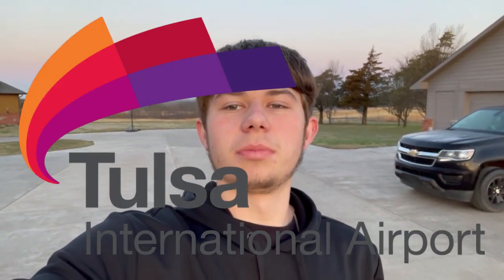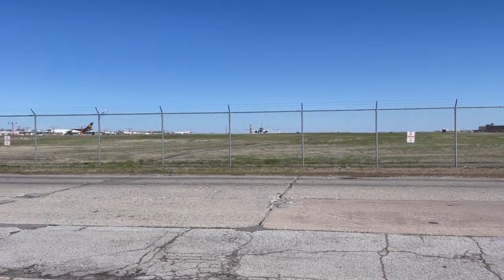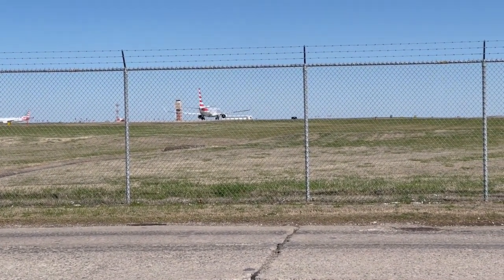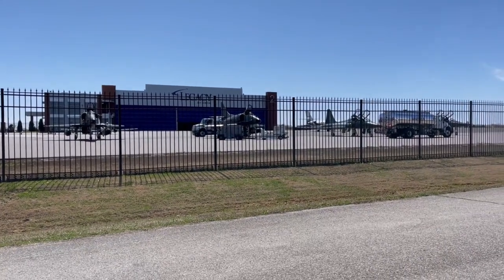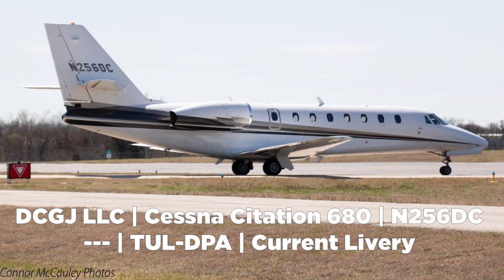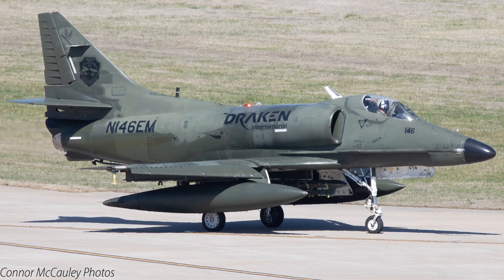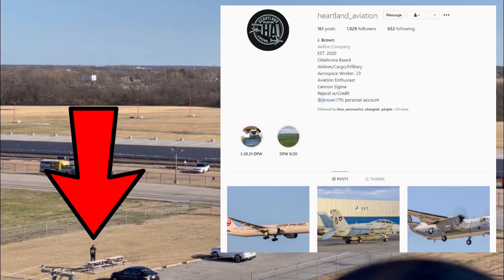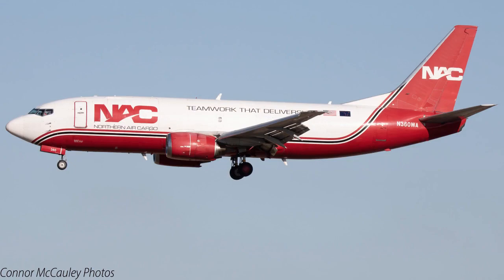MILITARY! | Tulsa International Airport Spotting Vlog #13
Welcome back guys, today we have another loaded Tulsa International Airport Spotting Vlog for you guys! I hope you guys enjoy!
Tulsa Spotters Instagram:
SOCIAL MEDIAS:
Fan Mail:
Equipment:
1:400 Model Airports:
 -Dallas-Fort/Worth International Airport: Active
 Redo TBA
 Expansion TBA
 -Tulsa International Airport: Active
 Mat in works, ETA April/May 2021
 -Reno Tahoe International Airport: Active
 Frequency to be bimonthly Q2 2021
 -Richmond International Airport: Under Construction ETA Q2 2021
 -Los Cabos International Airport: Planned, construction to begin Q2 2021